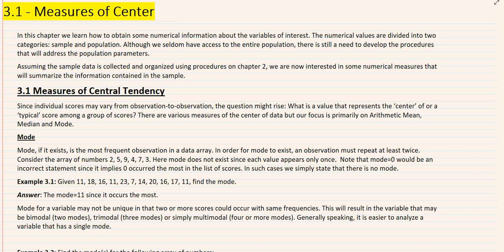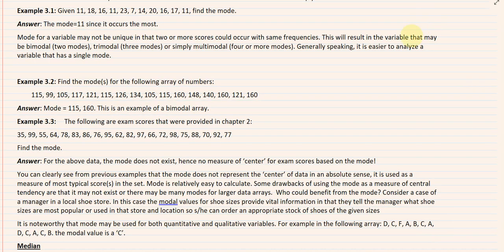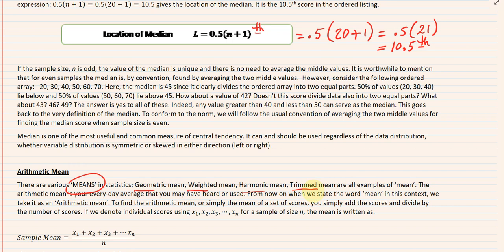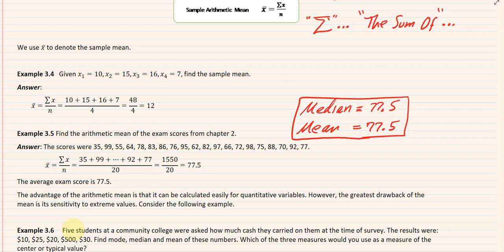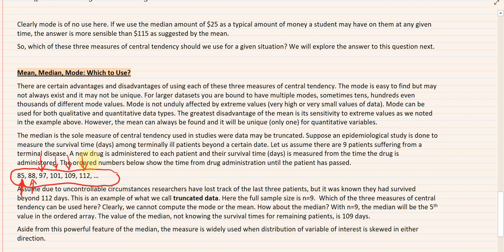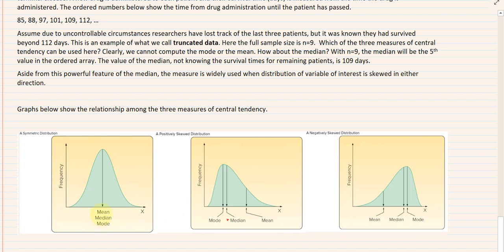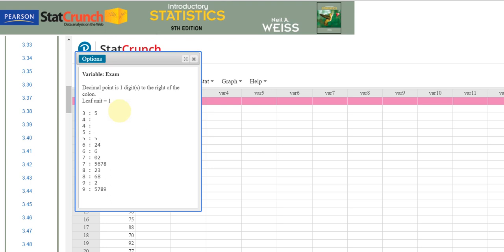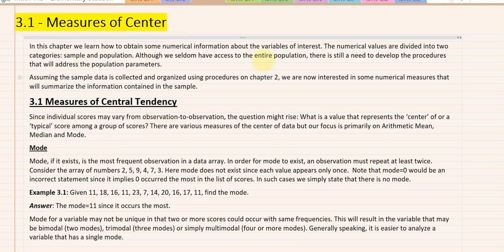Section 3.1 - Measures of Center